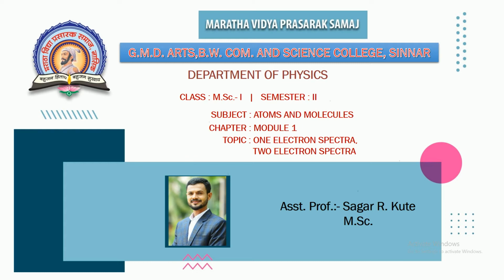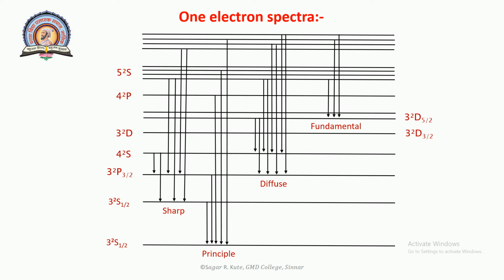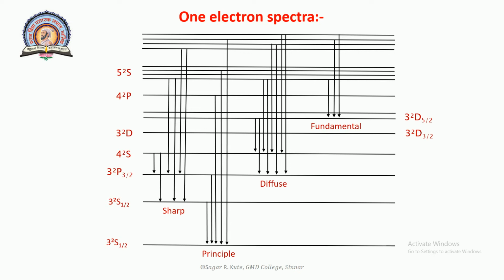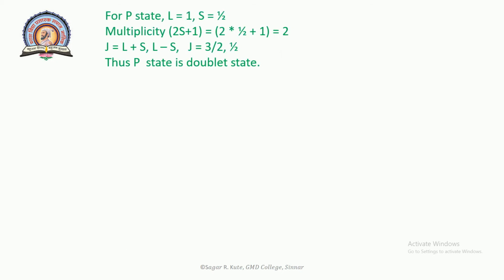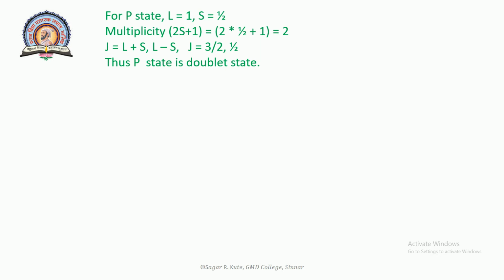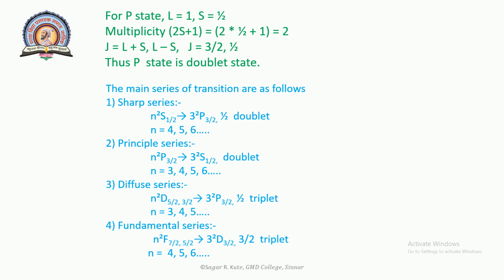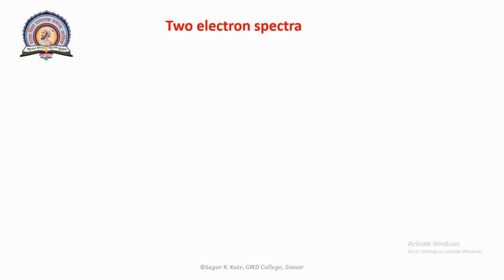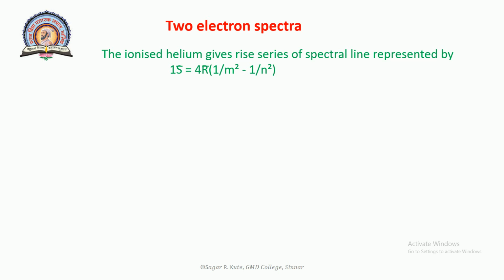MSC I Atoms & Molecules Module 1 Lecture No 3